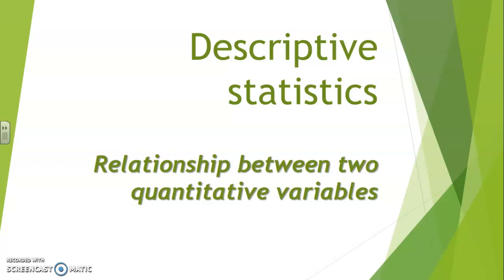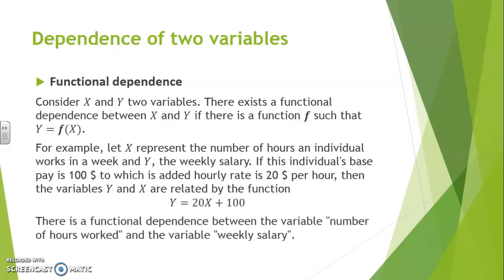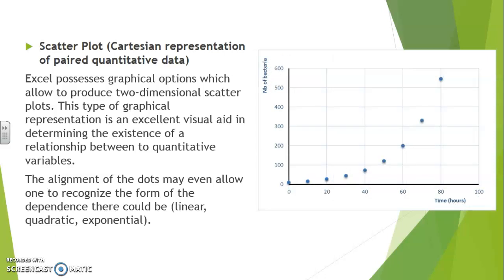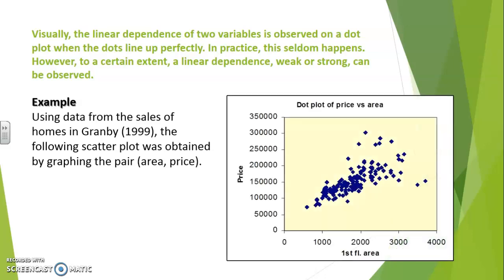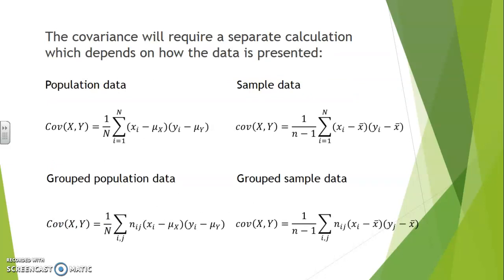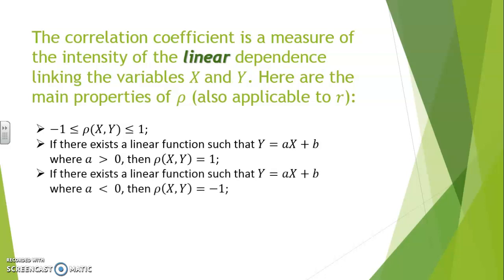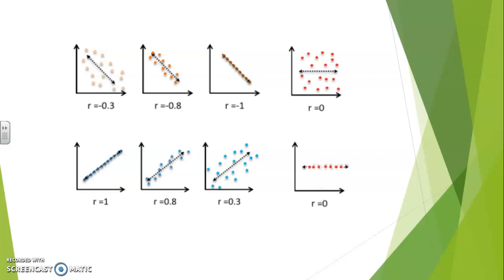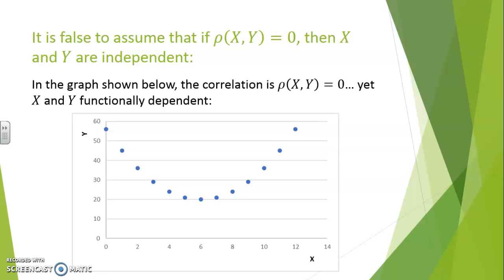Relationship between two quantitative variables